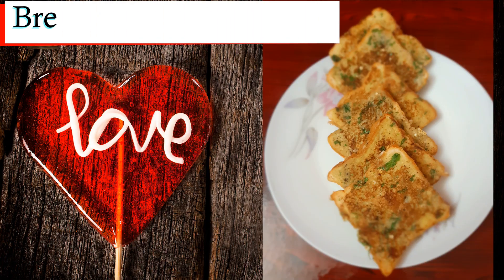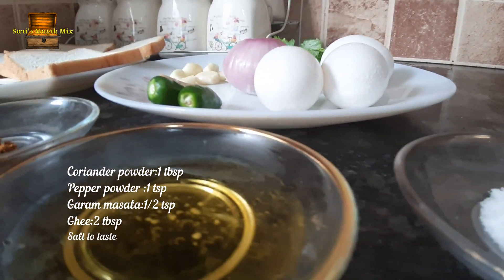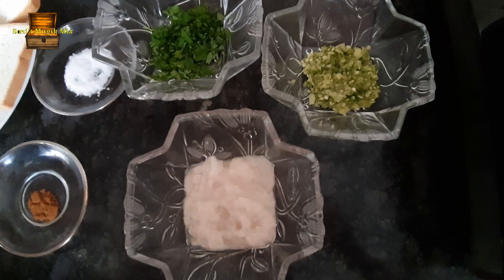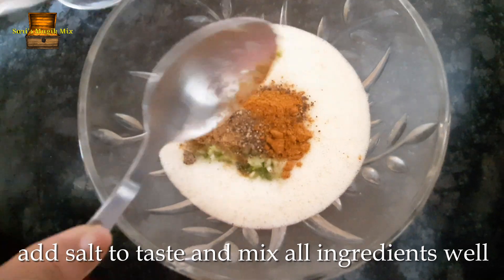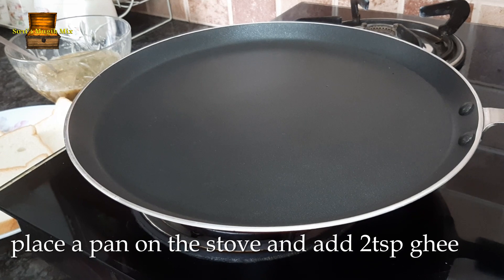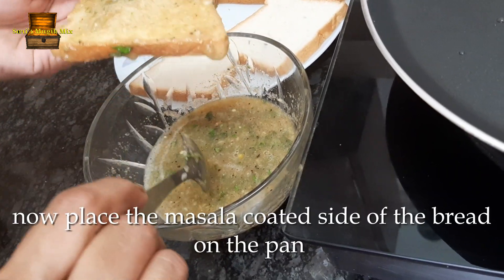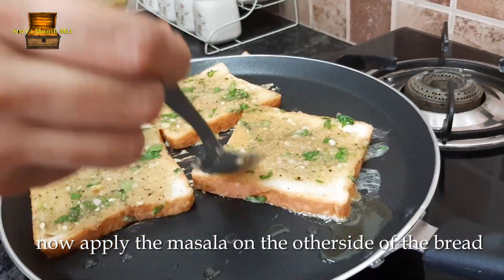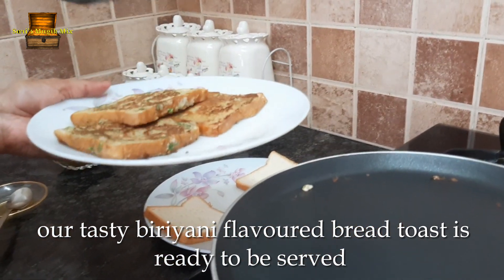Bread toast!! (biriyani flavoured)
Get amazed with this evening snack along with tea and coffee !